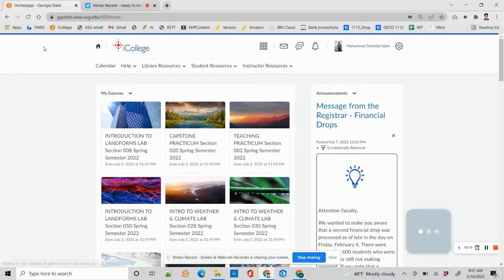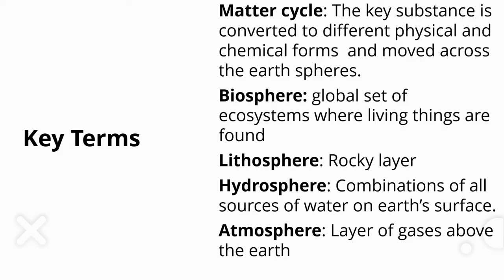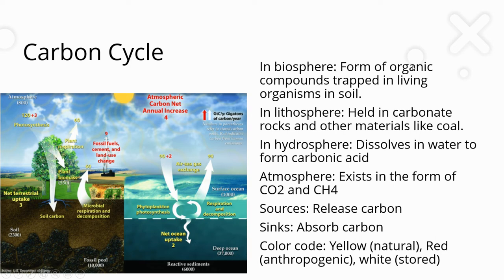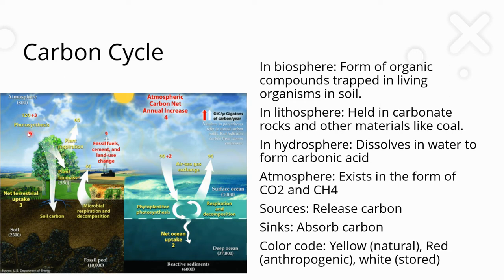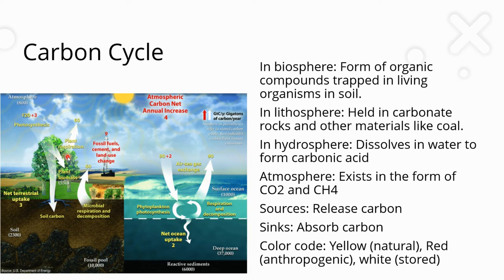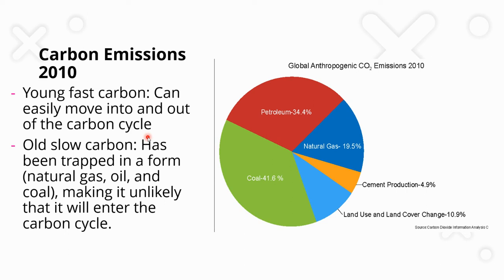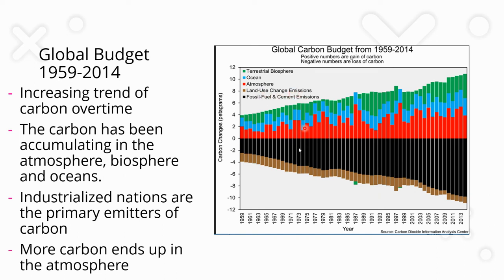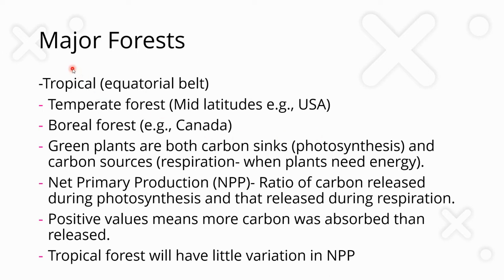W&C Carbon Cycle (Lab 05)_Presentation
Climate Literacy Labs